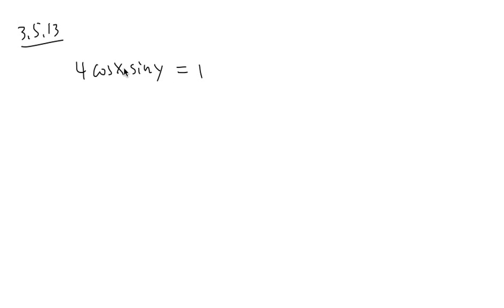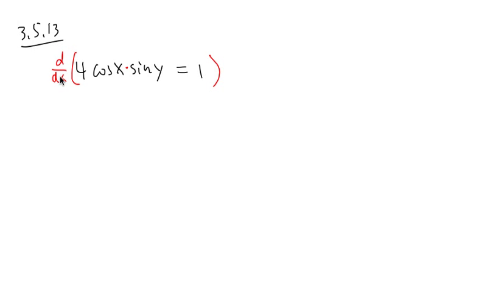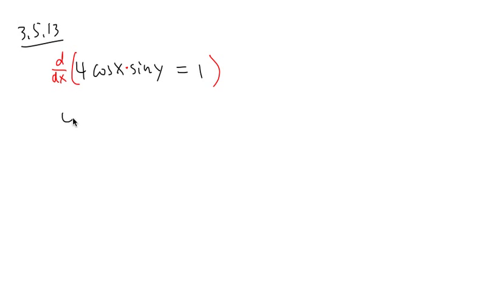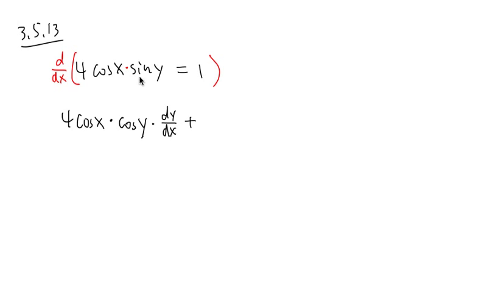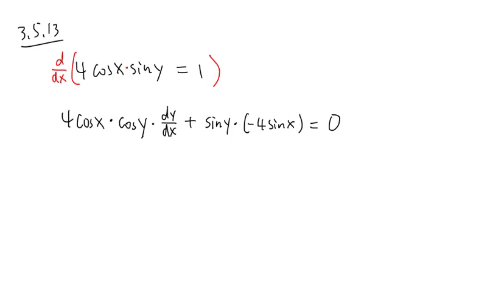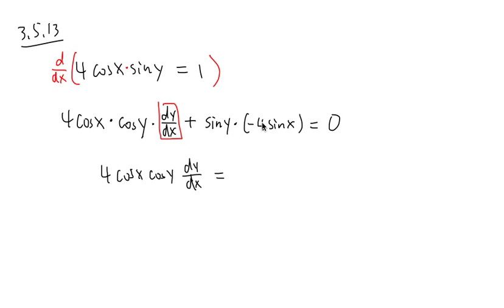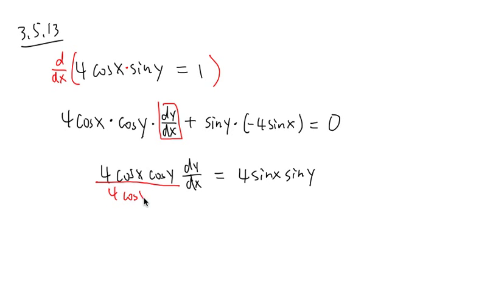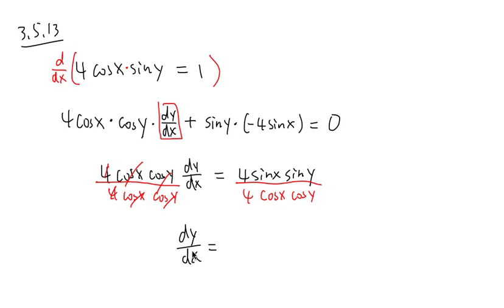implicit differentiation 4cos(x)sin(y)=1, calculus 1 tutorial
Learn how to find the derivative for 4cos(x)sin(y)=1 by using the implicit differentiation technique for your calculus 1 class. We need to know the derivatives of sine and the derivative of cosine and I have some tips for you